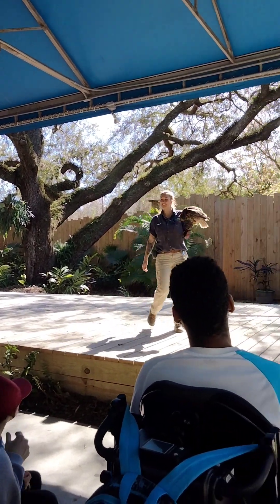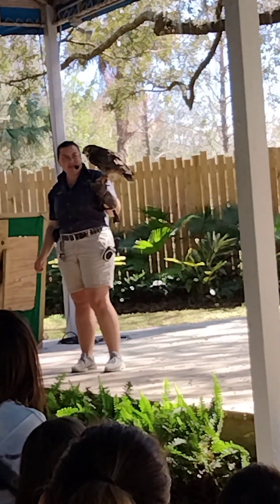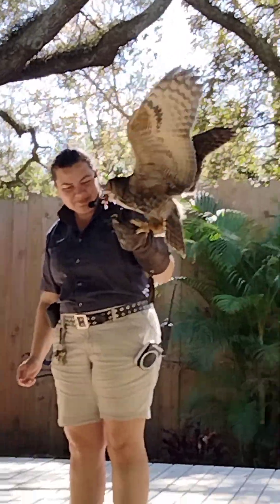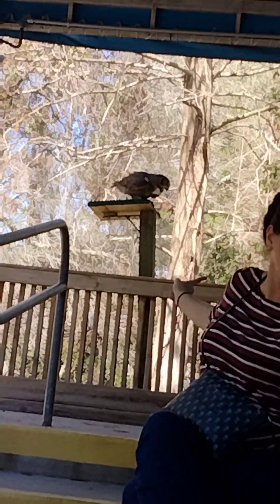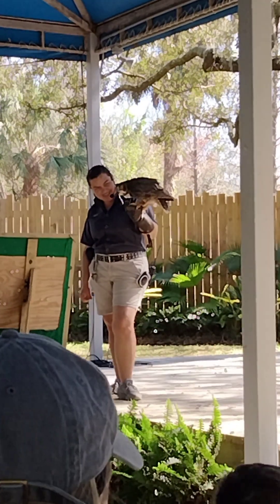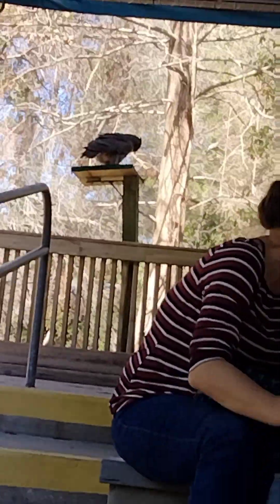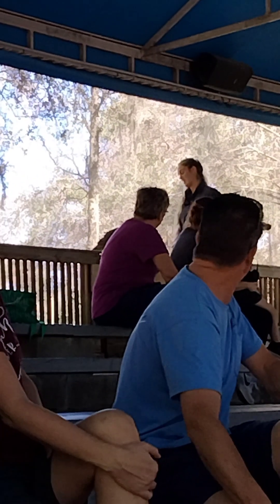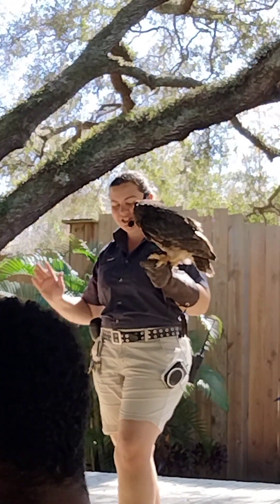Morty the great horned owl at zoo Tampa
this is the Great Horn owl Morty who lives at zoo Tampa who is Dean non-releasable do to people or feeding them hot dogs and human foods which could cause injury to him if he swooped down to the wrong person or thing for when he saw humans he thought of food and we don't want that because I have swim down towards the dog and he could end up being a meal instead of getting a meal hence why he was deemed non-releasable back to the wild for any other further questions please come visit zoo Tampa and ask the staff on their animals